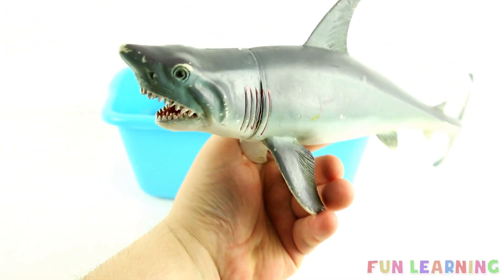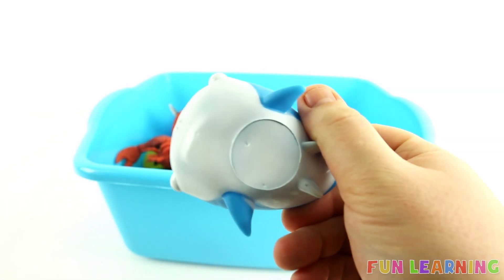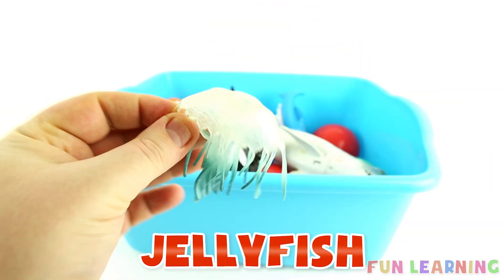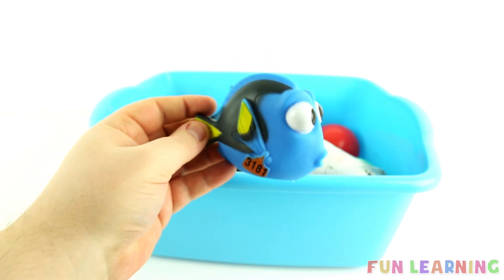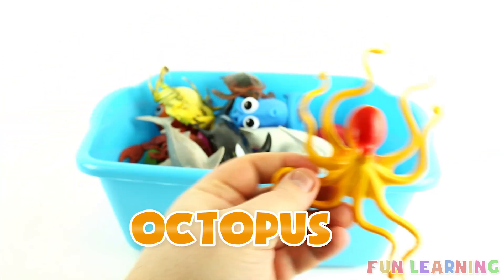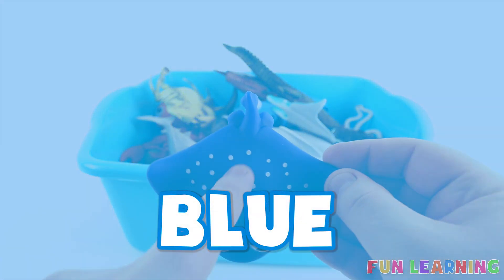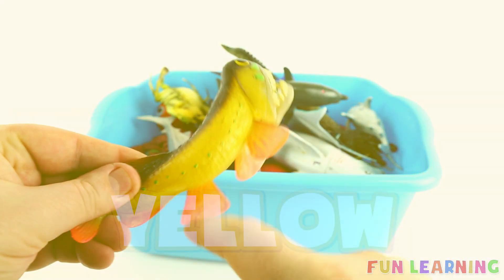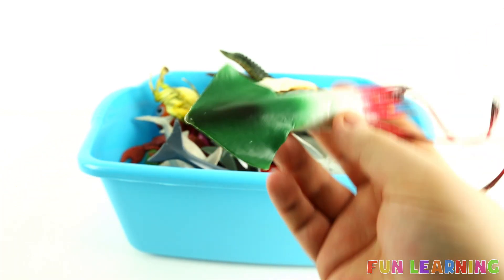Learn Sea Animal Wild Zoo Animals Names For Kids Baby and Learn Colors Shark Toys